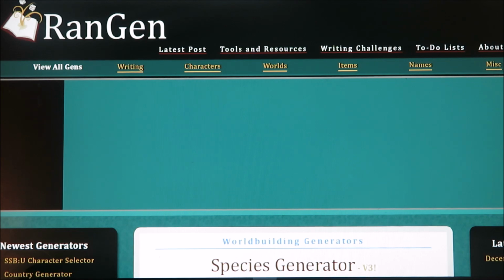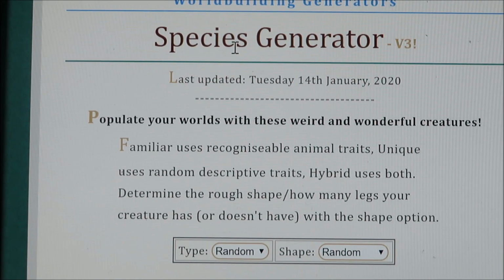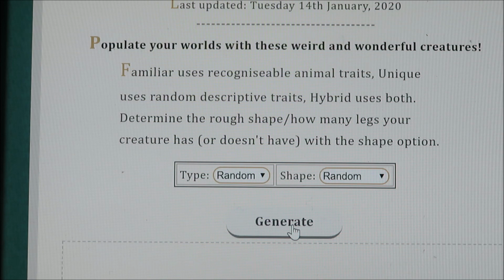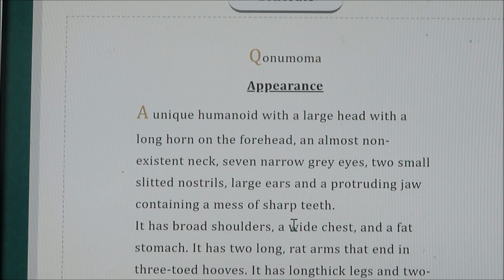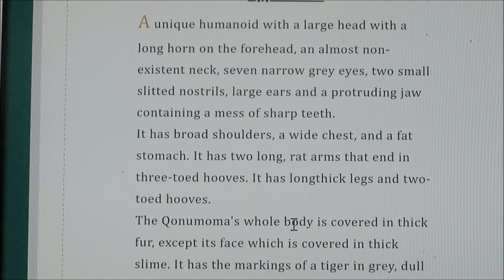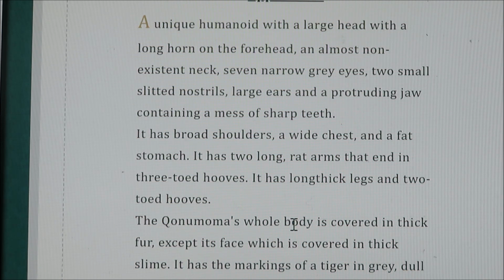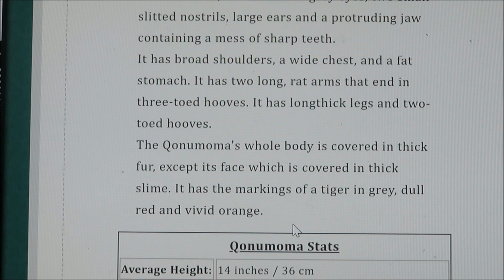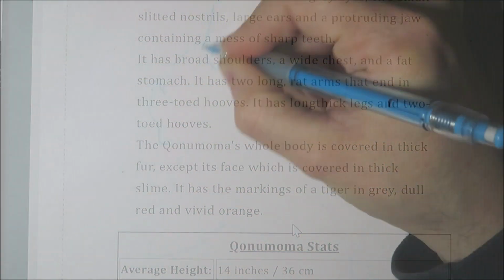Making Art Using a Random Species Generator | That was unexpected!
In this video I make an illustration of a creature using a random species generator from the website rangen.co.uk. I found this website thanks to YouTube artist Ten Hundred go check him out, his content is amazing!!

Materials used:
* Zebra brushpen
* Kneaded eraser
* Derwent electric eraser
* Paper: Bristol

*Valence - Infinite
*High - JBP
*Funky Friday Instrumental - Dave ft. Fredo